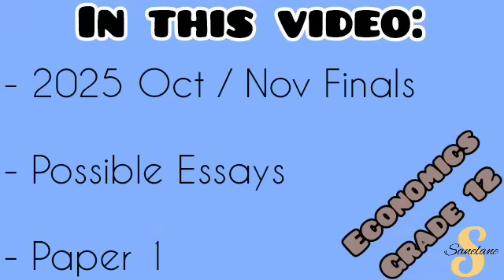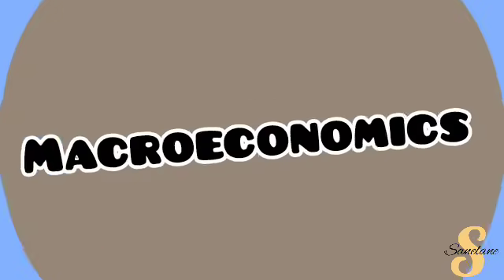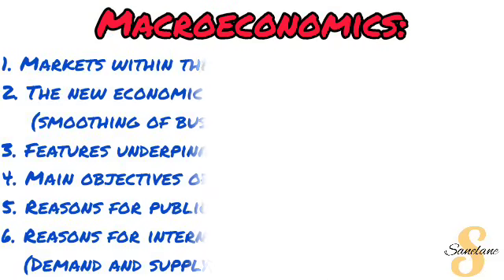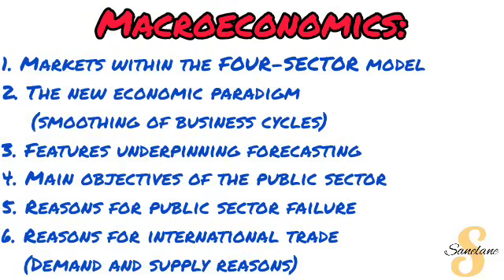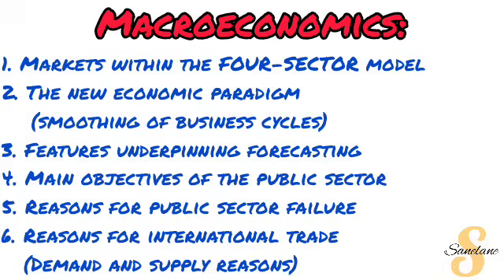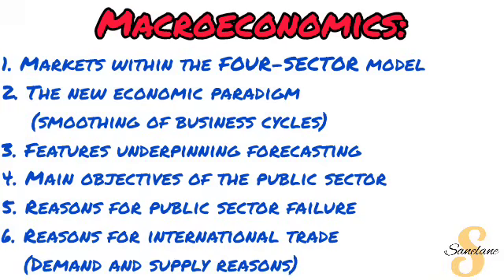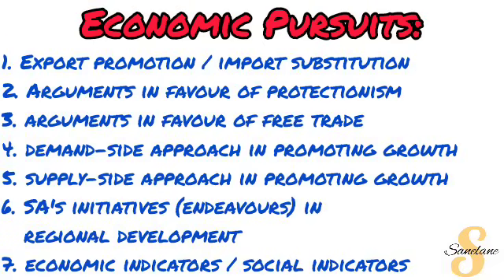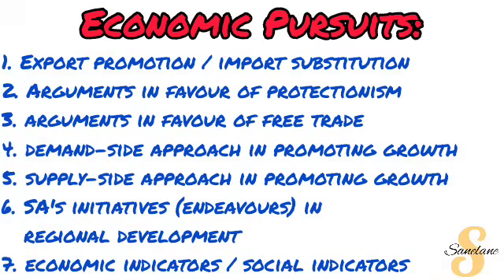ESSAY PREDICTIONS | Gr12 Economics | 2025 Oct/Nov | Paper 1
Video Chapters:

0:00​ Introduction
0:30 Macroeconomics
4:00 Economic Pursuits

Notes Link: ➡